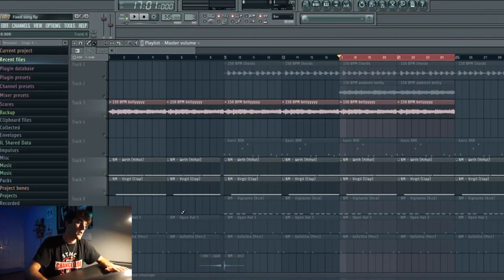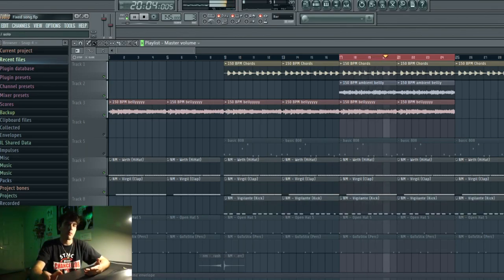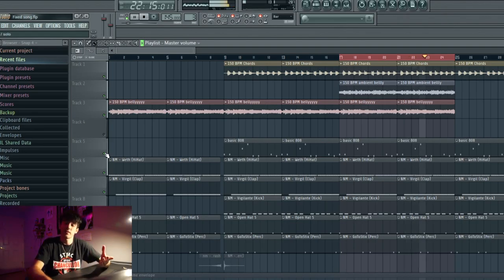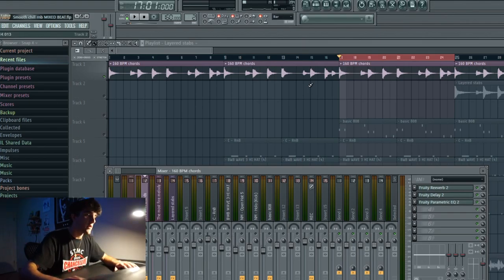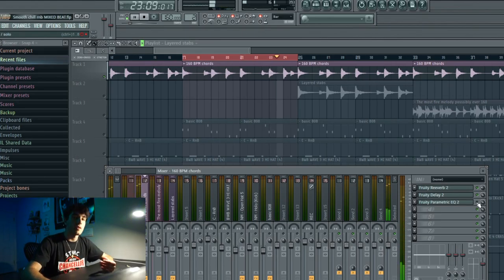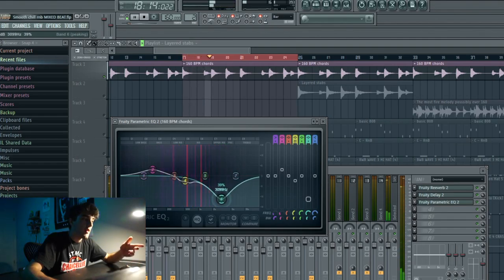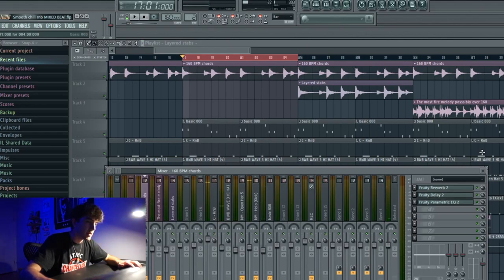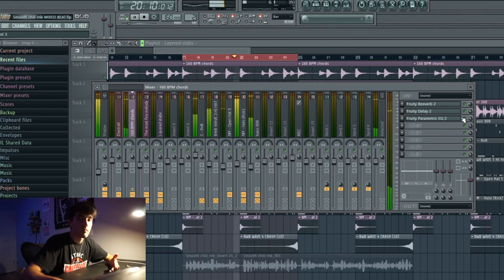Elias Khan Capstone Project